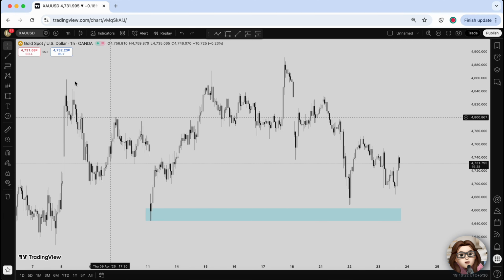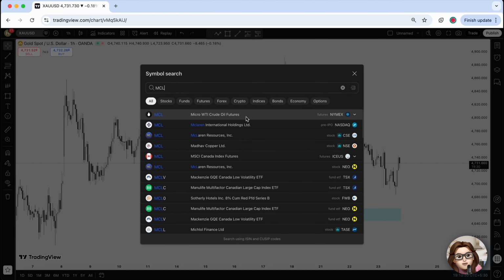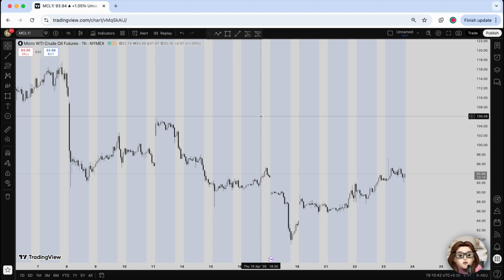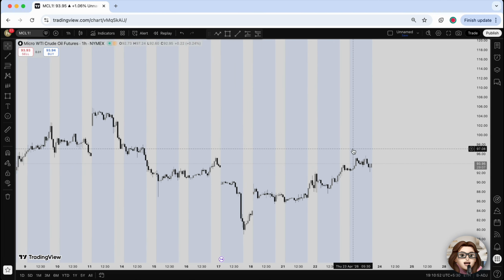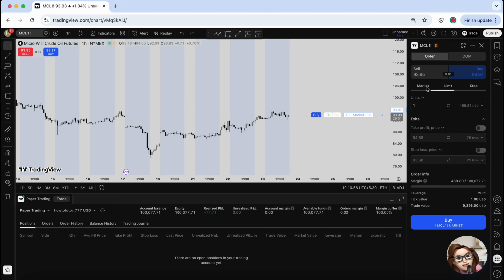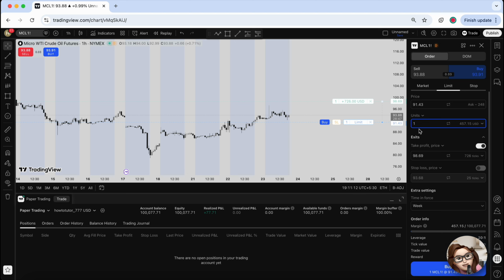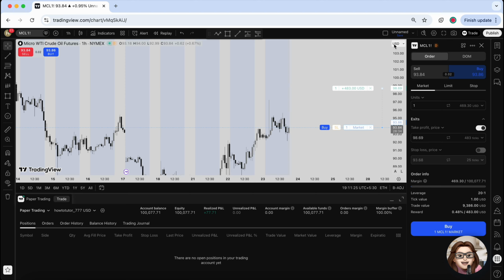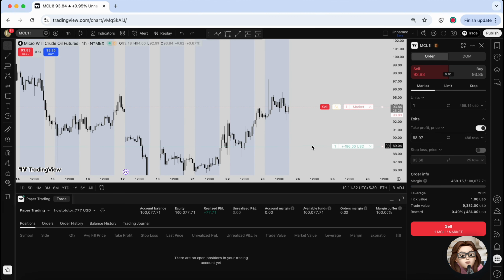How To Trade Micro WTI Crude Oil Futures On Tradingview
Want to trade oil futures with smaller risk? In this tutorial, you’ll learn how to trade Micro WTI Crude Oil futures on TradingView so you can access the energy market with lower capital requirements.

Micro WTI Crude Oil futures (often symbolized as MCL) are smaller-sized contracts based on West Texas Intermediate (WTI) crude oil. They allow traders to participate in oil price movements with reduced risk compared to standard futures contracts.

In this step-by-step guide, I’ll show you exactly how to trade Micro WTI futures in TradingView. You’ll learn how to search for the correct symbol (like MCL1! or specific contract months) in the chart search bar.

We’ll also cover how to connect a broker. To execute trades directly from TradingView, you need to connect a supported broker through the Trading Panel.

You’ll also learn how to analyze the chart. You can use indicators, trendlines, and support/resistance levels to plan your trades.

This tutorial is perfect for traders, beginners, and futures traders who want to diversify into commodities. Whether you’re day trading or swing trading, Micro WTI futures are a great option.

In addition, you’ll learn helpful tips such as understanding contract specifications, managing leverage, and using proper risk management. These small improvements can protect your capital.

You’ll also discover how to place trades, set Stop Loss and Take Profit, and monitor your positions directly on TradingView.

⚠️ Important: Futures trading involves risk and requires a supported broker connection. Always test your setup before trading live.

By the end of this video, you’ll know exactly how to trade Micro WTI Crude Oil futures using TradingView effectively.

This video shows you How To Trade Micro WTI Crude Oil Futures On Tradingview Easily! Watch this Video till the end to learn How To Trade Micro WTI Crude Oil Futures On Tradingview.

Were you able to figure out How To Trade Micro WTI Crude Oil Futures On Tradingview? Share this with your friends who want How To Trade Micro WTI Crude Oil Futures On Tradingview.

Problem Solved in this Video-:

What Do you Think of How To Trade Micro WTI Crude Oil Futures On Tradingview?